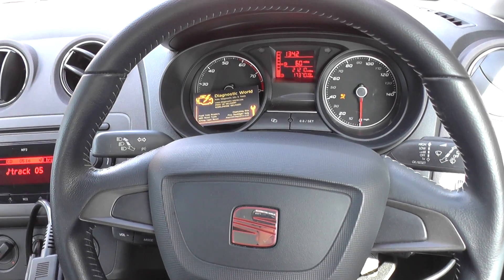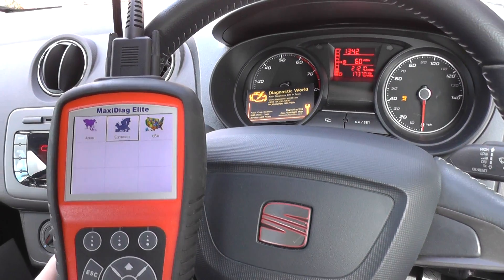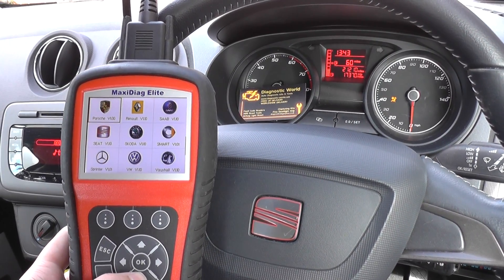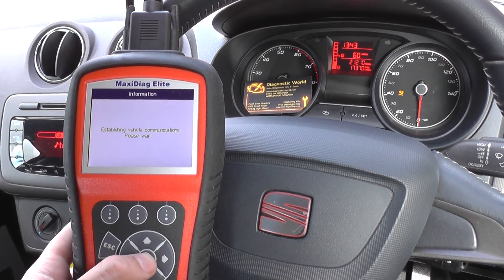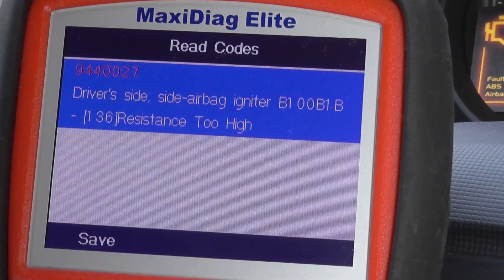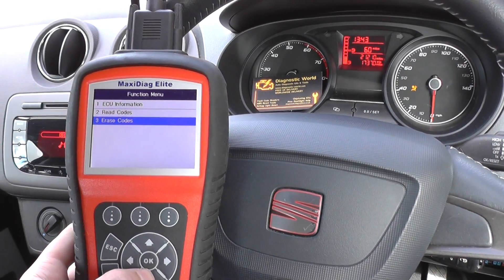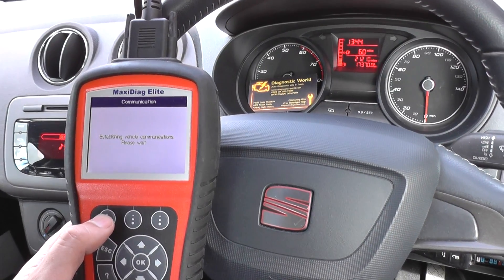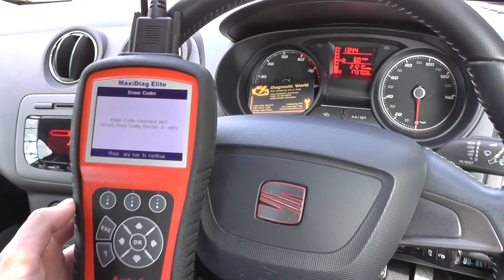Autel MD802 Seat Ibiza Mk5 Airbag Light Reset Guide